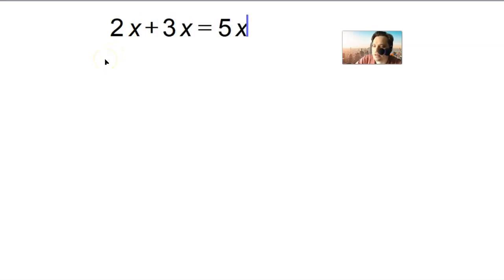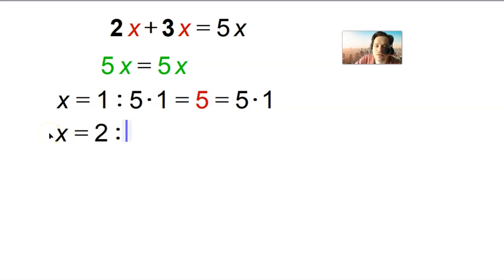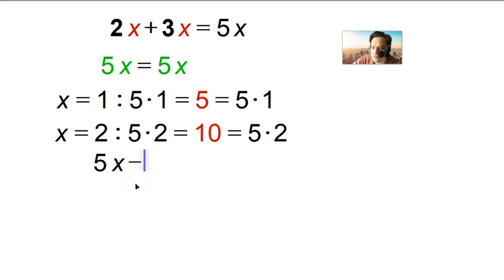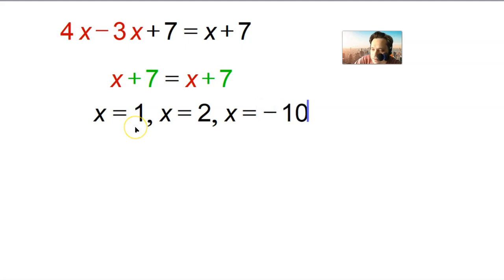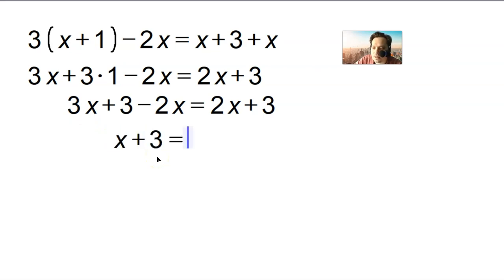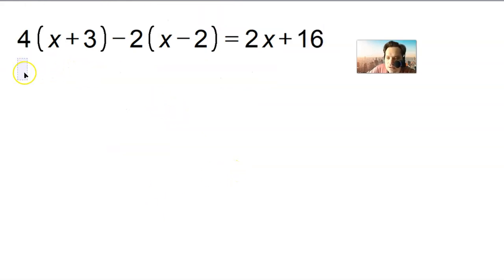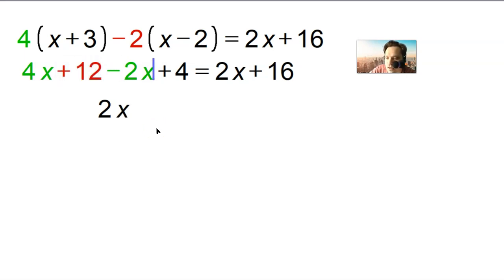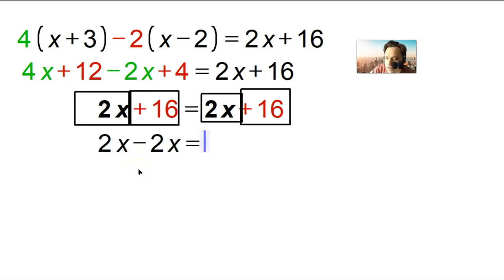3 Examples of equations that are identities, color-coding used for better understanding!!!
The equation 2x + 3x = 5x is an example of an identity equation, as it is true for all values of x. To see why this is the case, we can simplify the equation:
2x + 3x = 5x // Combine the like terms 2x and 3x on the left side of the equation to get 5x.
5x = 5x // Simplify both sides of the equation by subtracting 5x from each side, which results in 0 = 0. This is true for all values of x.
As we can see, both sides of the equation are equal, regardless of the value of x that we substitute into the equation. This means that 2x + 3x = 5x is true for all values of x, and is therefore an identity equation.
To solve the equation 4x - 3x + 7 = x + 7, we need to isolate the variable (x) on one side of the equation. First, let's combine the like terms on both sides of the equation. On the left-hand side, we have 4x - 3x, which simplifies to x. So, our equation becomes x + 7 = x + 7. Now, you might be thinking that this doesn't make sense, since both sides of the equation are the same. But, this is actually an identity equation, which means it is always true, no matter what value you plug in for x. To check this, let's try plugging in a value for x. Let's say x = 2. Then, 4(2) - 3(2) + 7 = 2 + 7 simplifies to 8 - 6 + 7 = 9, which is true. So, the solution to the equation 4x - 3x + 7 = x + 7 is that it is an identity equation. No matter what value you plug in for x, the equation will always be true.
 To solve the equation 4(x + 3) - 2(x - 2) = 2x + 16, we need to simplify both sides of the equation by distributing the coefficients. Starting with the left-hand side of the equation, we can distribute the 4 and the -2, which gives us:
4x + 12 - 2x + 4 = 2x + 16
Now, let's combine the like terms on both sides of the equation. On the left-hand side, we have 4x - 2x, which simplifies to 2x, and we have 12 + 4, which simplifies to 16. So, our equation becomes:
2x + 16 = 2x + 16
Now, you might be thinking that this doesn't make sense, since both sides of the equation are the same. But, this is actually an identity equation, which means it is always true, no matter what value you plug in for x. To check this, let's try plugging in a value for x. Let's say x = 2. Then, 4(2 + 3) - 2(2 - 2) = 2(2) + 16 simplifies to 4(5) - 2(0) = 4 + 16, which simplifies to 20 = 20, which is true. So, the solution to the equation 4(x + 3) - 2(x - 2) = 2x + 16 is that it is an identity equation. No matter what value you plug in for x, the equation will always be true.
Math can be a challenging subject, but remember that the difficulties you face today will lead to a stronger understanding and appreciation of the subject in the future. Don't give up when faced with challenging problems, but instead approach them with a growth mindset and a willingness to learn. Every mistake is an opportunity to learn and grow, and every challenge you overcome is a step towards mastery. Remember that everyone struggles with math at times, and that asking for help is a sign of strength, not weakness. Stay motivated, keep practicing, and don't be afraid to seek out additional resources such as textbooks, online tutorials, or tutoring services to help you along the way. With hard work and perseverance, you can overcome any math challenge and achieve success.

Here are some shortened positive ideas for getting much better at math:

Practice consistently every day.
Join a study group or hire a tutor.
Focus on understanding concepts, not just memorization.
Break complex problems into smaller parts.
Use online resources like tutorials and videos.
Celebrate your successes to stay motivated. Are you a fan of our content and want to support us in a tangible way? We have a wide range of products, including t-shirts, hoodies, phone cases, stickers, and more, all featuring designs inspired by our brand and message.By purchasing our merchandise, not only will you be showing your support for our work, but you'll also be able to enjoy high-quality, stylish products that you can wear or use in your daily life. And best of all, a portion of the proceeds goes directly towards helping us continue to create and produce the content you love.So what are you waiting for? Head over to our online store now and browse our selection of merchandise. We're sure you'll find something you love.